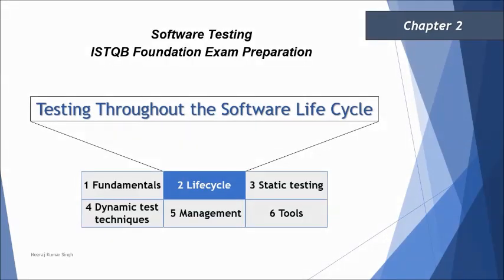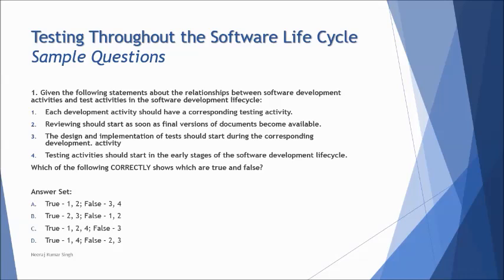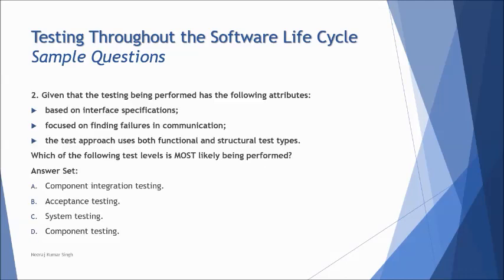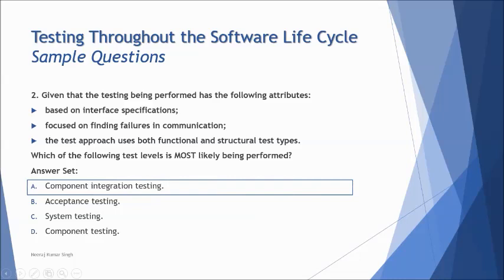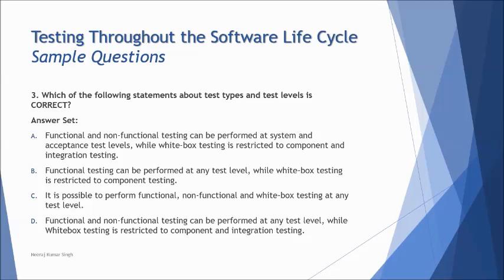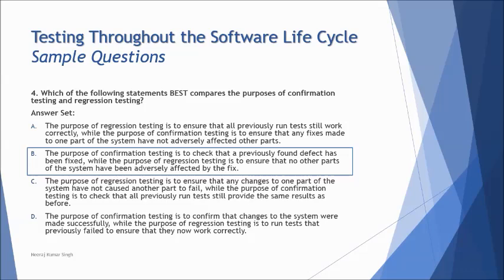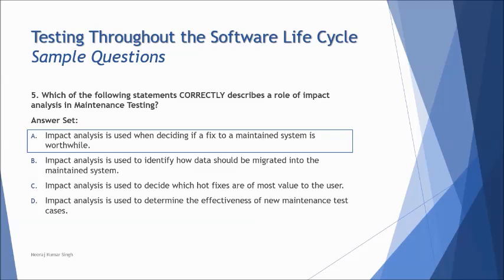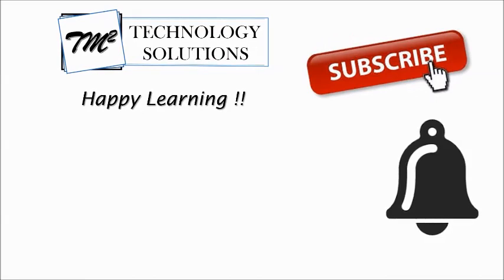ISTQB Foundation Level | Sample Questions on Testing Throughout the Software Lifecycle Model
This series of tutorials will help individuals to prepare for ISTQB Foundation exam 2018. This series consists of ISTQB Syllabus discussion, understanding, tips, tricks and time management about the exam by Neeraj Kumar Singh.

what is early testing,
what is a review,
the importance of reviews,
why to review work products,
what are work products,
benefits of static testing,
the difference between static and dynamic